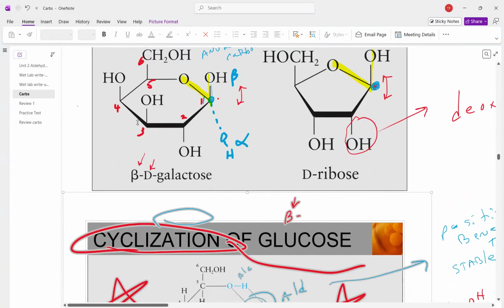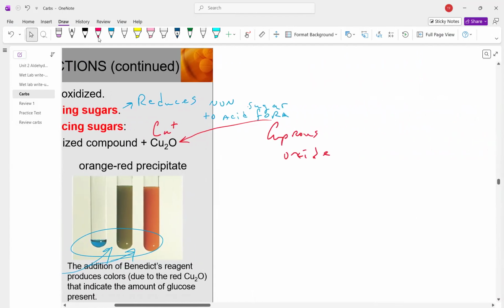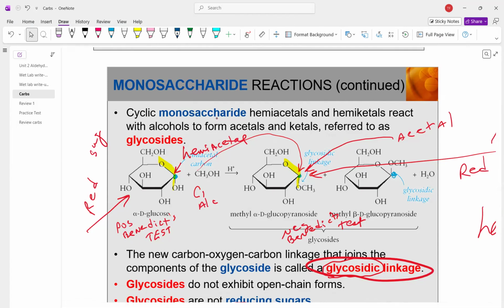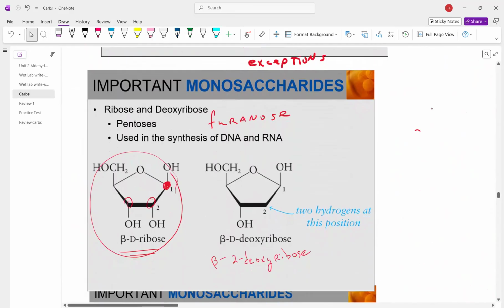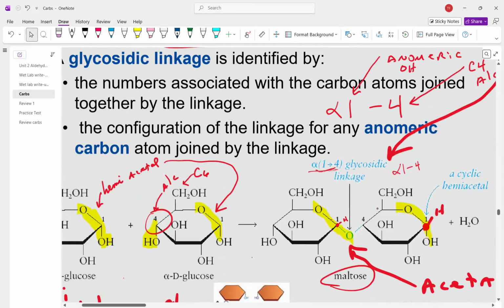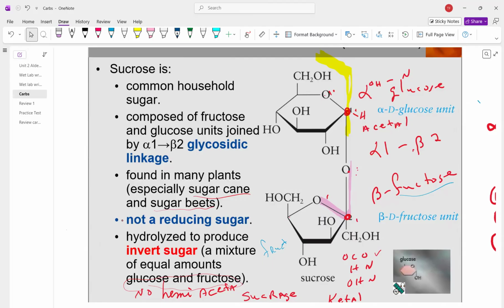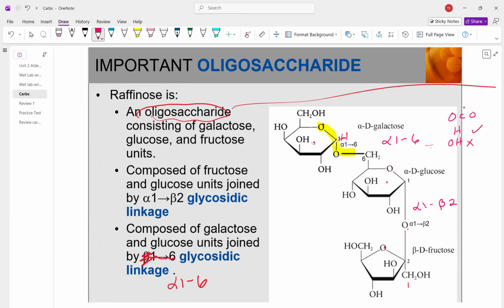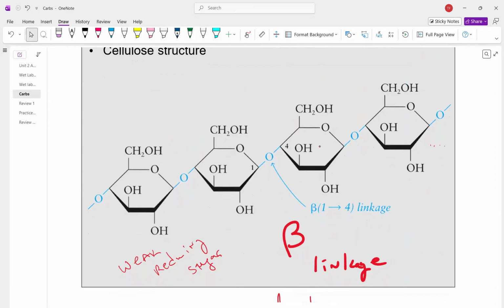Video unit 2 carbs 2 25 26